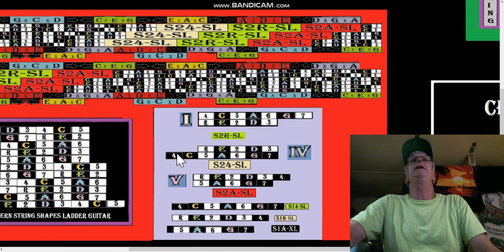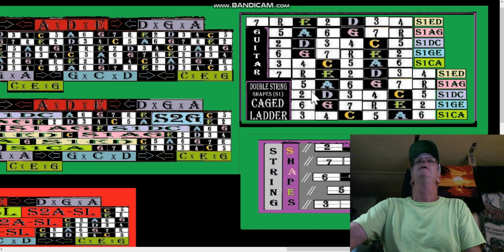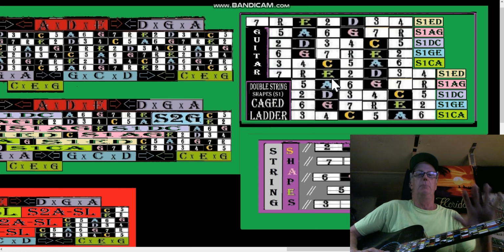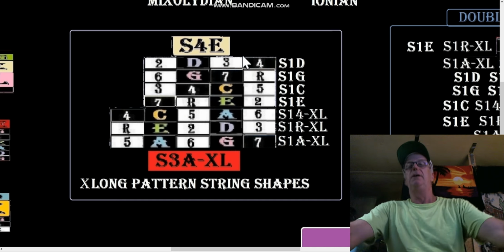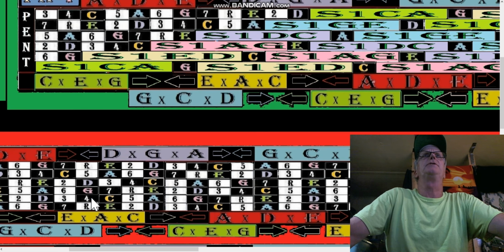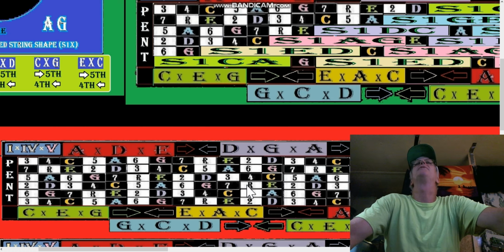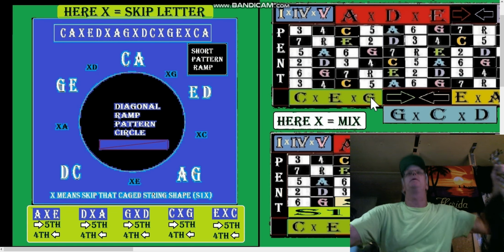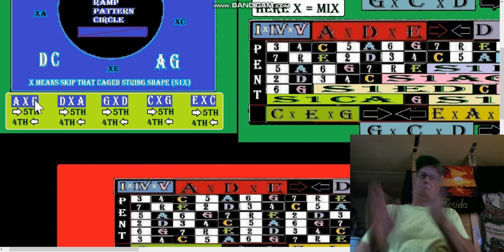Andys Free Guitar Charts Videos Lesson Charts 227 – 230 part 4 of 6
Chart 227 Long and short Pattern Mix (A-A Slide) plus new S4L (super long this is great for deciphering play-along improvisation since sometimes you just find yourself playing a long pattern.
Chart 228 All 5 CAGED / 5 fretboard chart for playing patterns from the fretnut/capo on into the next CAGED short pattern.
Chart 229  Double CAGED and Super Long Ramp Patterns. No worries. Notice that going from say, S1CA to S1ED, you can remember either  that E is the 5th of A OR that E is the string shape 4th of C.
Chart 230 Long Pattern modal scales including the 4th and 7th shapes. As with the short CAGES, the 4th and the 7th share a CAGE with the 3rd and the Root, respectively. In other words, the C CAGE (Tri-pentatonic) contains the iii minor and the IV Major, or the Phrygian and Lydian, similarly, the E CAGE contains both the Locrian and the Ionian vii halfdim and I Major. The same concept holds for the long patterns. The S14-XL and the S1R-XL long patterns share the C and E boxes too.
Remembering, while the CAGED short pattern string shapes spell CAGED ascending and a pentatonic scale descending, the Modal Long Patterns form a diatonic scale when ascending on the bottom string, or any single string. Use the CAGED Double X-Long String Shape Ladder to see how the Long Modal Pattern String Shapes behave when going up or down the strings - they spell CAGED going up and a pentatonic scale going down the strings, when climbing the ladder.

For the Full length video and Full resolution charts:
Visit Andy’s Free Guitar Charts Facebook Group : Heres How: